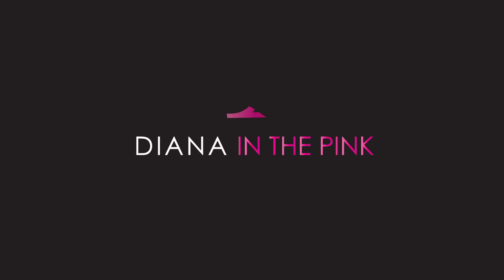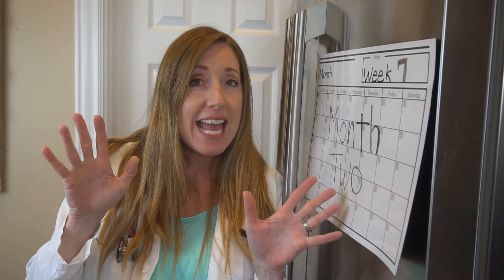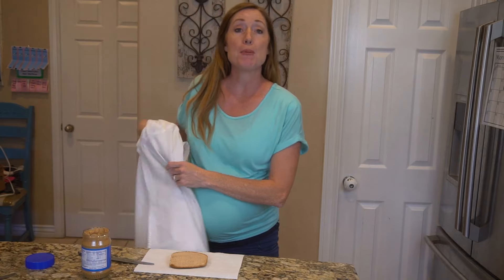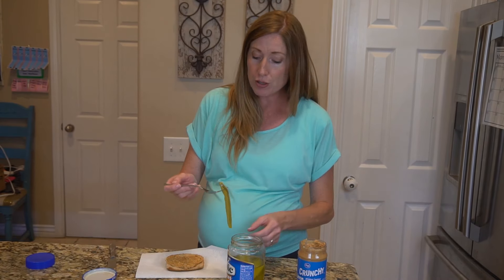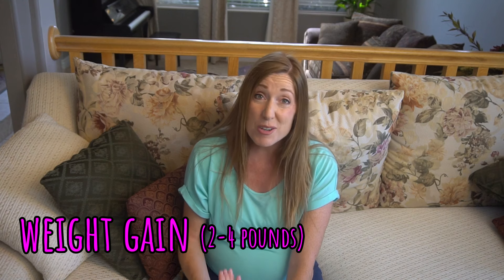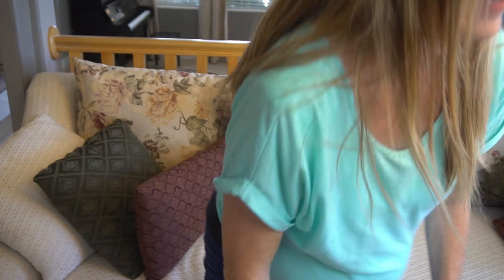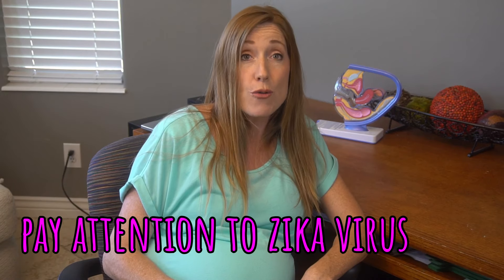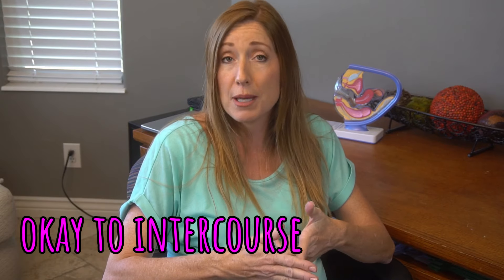Week 7 of Pregnancy: PLUS General Dos and Don'ts During Pregnancy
7 weeks pregnant  and you are over half way through your first trimester.   Today we will go over what you should and shouldn't do while you are pregnant.   We will also talk about every thing you need to know about your 7th week in pregnancy.  And finally, we will talk about how your baby is developing, what changes your body is going through, how you might be feeling and what to expect at your doctor's appointment, and a tip for the week.  I am a Physician Assistant and I specialize in women's health and gynecology.

➡️ Pregnancy Test

➡️ Prenatal Vitamins

➡️ Folic Acid

The videos posted by Dianainthepink are for an educational or informational purpose only, and we are not liable for any harm or side effects if caused. You may use the remedies at your own risk.

About:  A quick overview discussing week 7th of pregnancy.   Almost 2 months into your pregnancy, you probably have a lot of questions. What will your 7 week ultrasound look like?  We will talk about symptoms you'll experience during week 7, how your 7-week old fetus is developing, what to expect at your first prenatal doctor's appointment.  Everything you would want to know about what happens during pregnancy at 7 weeks, we are going to talk about.